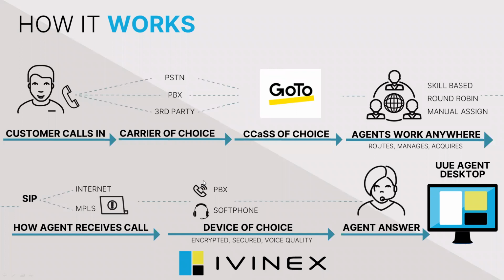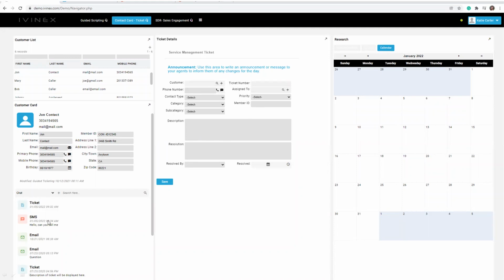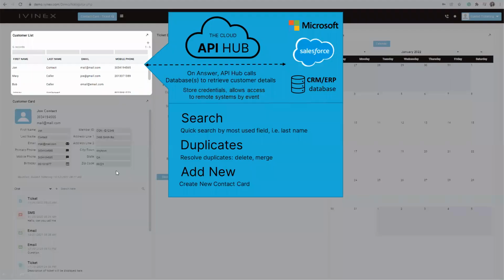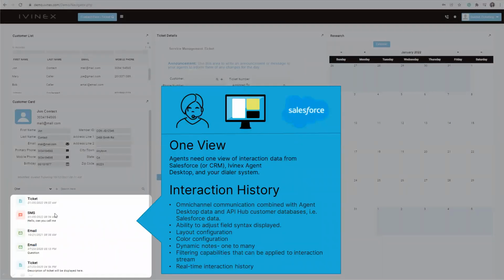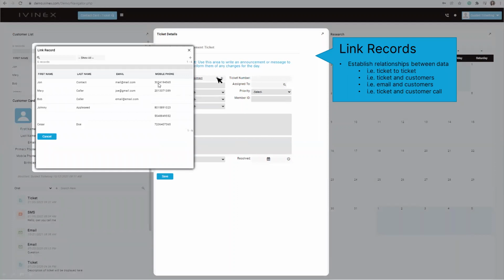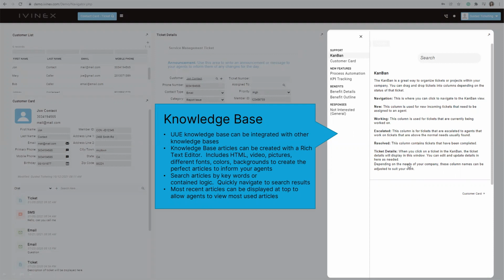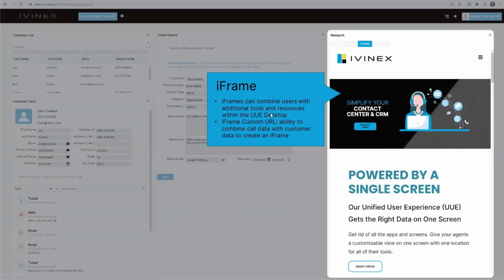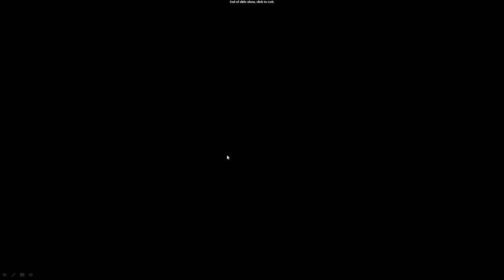Ivinex Guided Ticketing Interactions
For more information about our Powerful Guided Ticketing, please visit our